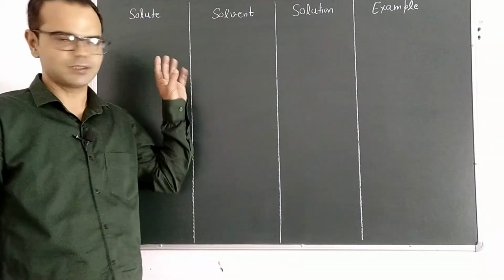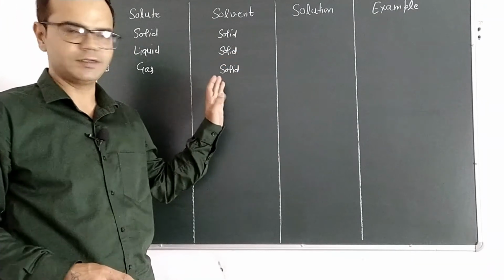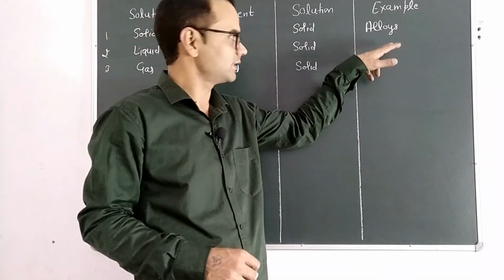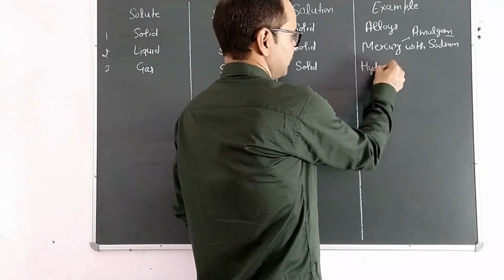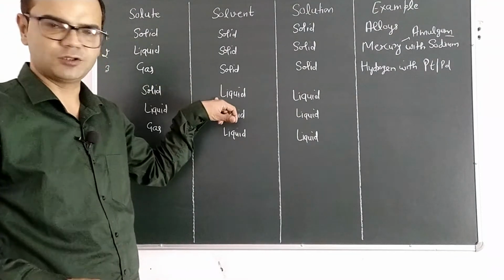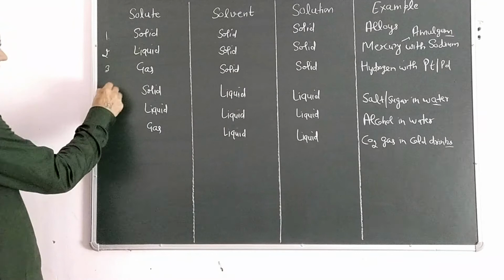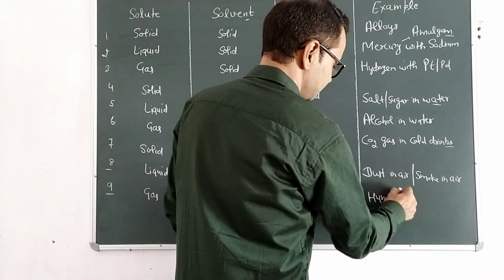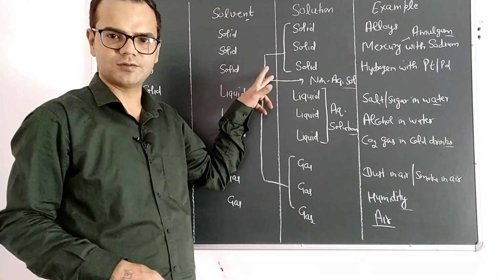𝐖𝐡𝐚𝐭 𝐚𝐫𝐞 𝐭𝐡𝐞 𝟗 𝐭𝐲𝐩𝐞𝐬 𝐨𝐟 𝐬𝐨𝐥𝐮𝐭𝐢𝐨𝐧𝐬❓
What are the 9 types of solutions?@unlockchemistry
Solid - solid solution: Solution of two or more solids are generally known as solid-solid solution. For example – alloys. Alloy is a homogeneous mixture of two or more metals and non metals or two metals or two non-metals. The components of an alloy cannot be separated by physical methods, their boundaries are not distinct and they can have variable compositions, thus alloy is considered as solution.

Solid – Liquid solution: Solution of solid and liquid is called solid-liquid solution. For example - solution of salt and water.

Liquid – liquid solution: Solution of two miscible liquids are called liquid-liquid solution, such as solution of water and acetic acid. The solution of acetic acid in water is known as vinegar.

Gas - liquid solution: Solution of gas into liquid is called gas-liquid solution. For example – Soft drink. In soft drink, carbon dioxide is usually dissolved in liquid, because of which a hiss sound comes while opening the cap of the bottle.

Gas-gas solution: Solution of two or more gas is called gas-gas solution. For example – air, which is the solution of many gases, such as hydrogen, oxygen, carbon dioxide, etc.